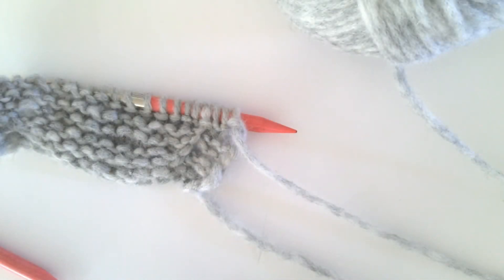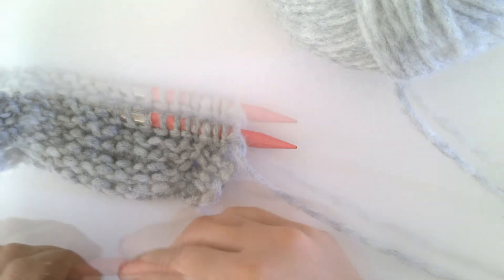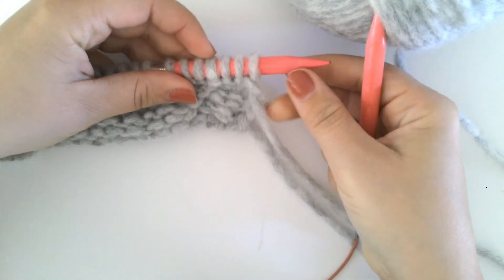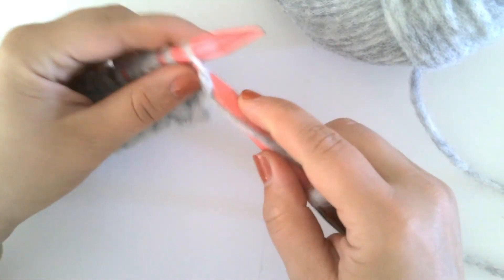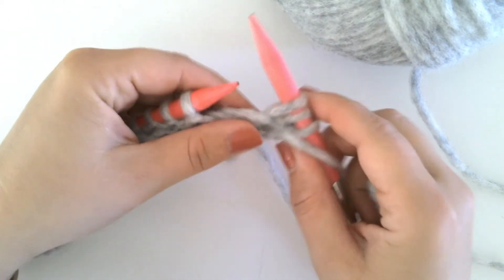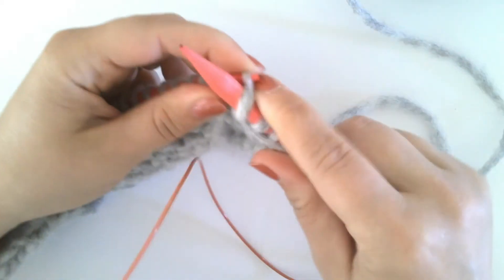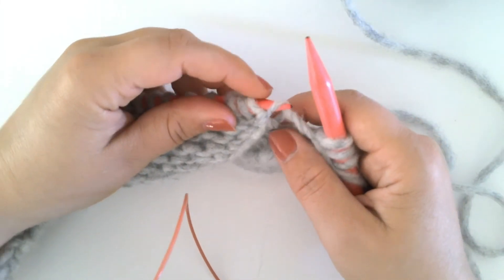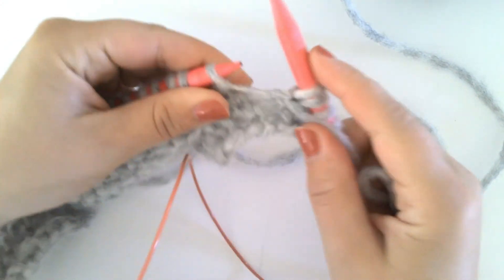Make One Left Purl (M1LP) Increase - Third Piece Tutorials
In this video, the Third Piece knitting experts show you how to do a Make 1 Left Purl (M1LP) increase. A M1LP is a way of increasing one stitch,  on the wrong side of your fabric, purl wise. and when done correctly, the increased stitch should be leaning to the left. We use this increase in our signature sweater, The Teddy.

For more knitting techniques, and information about our yarns, kits, and classes, visit our